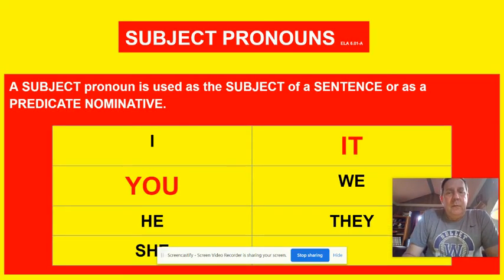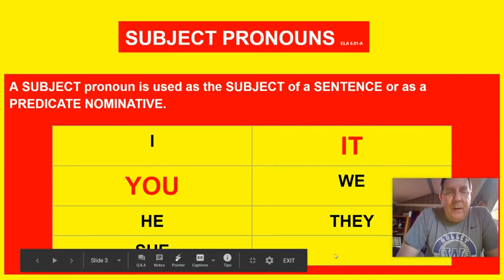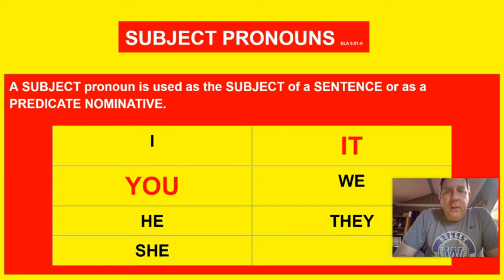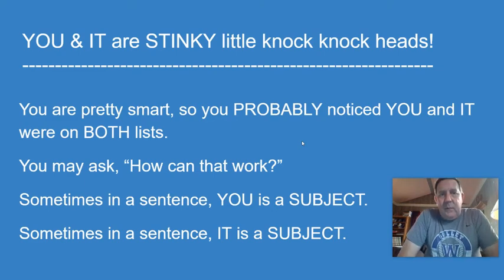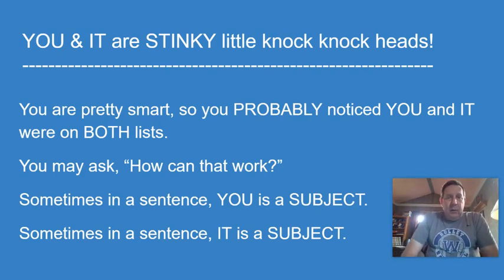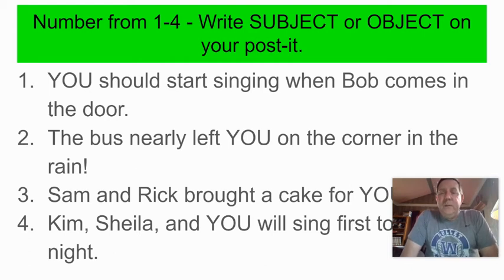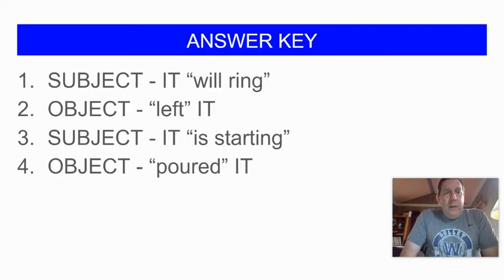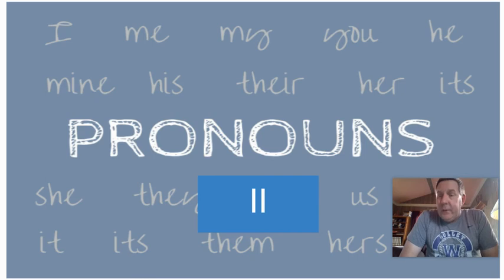YOU & IT pronouns